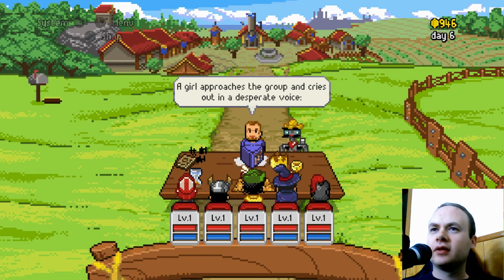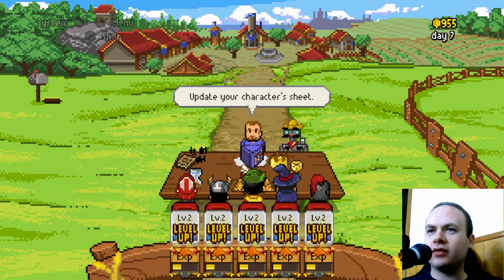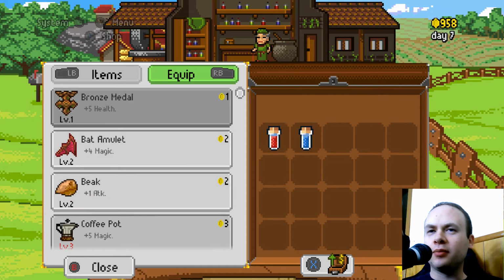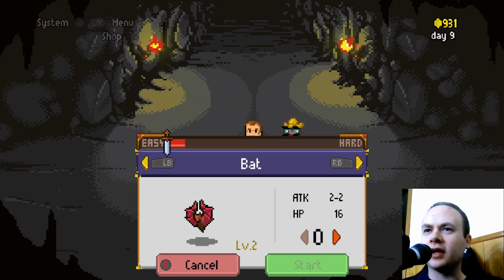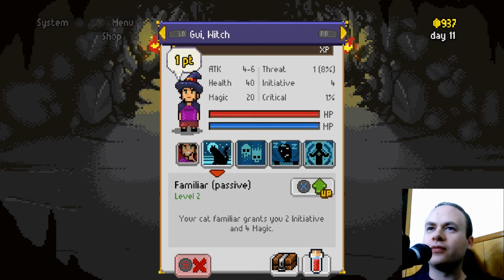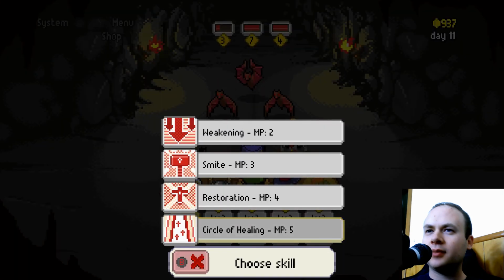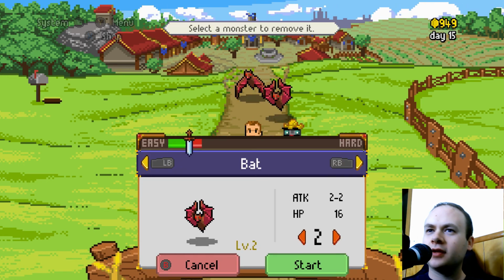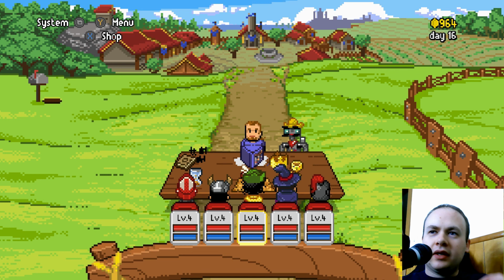Rats and Bats (Knights of Pen and Paper, Pt. 2)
There sure are a lot of these little guys around here.  I can already tell this game likes its fantasy quest tropes.

I hope you're all doing well!  Stay cool, people!

Timecodes:
0:00 - Intro
0:05 - Village menu explanation
1:14 - Slay Rats quest
5:07 - Level up explanation
7:10 - Quest turn-in
7:49 - Equipment
10:26 - Collect Blood Gemstones side quest
13:27 - Level up to 3
18:08 - More bats
21:34 - Slay Bats quest
24:54 - Wrap-up/Outro